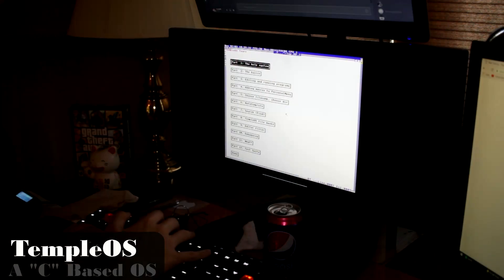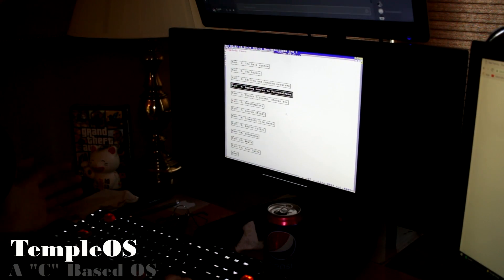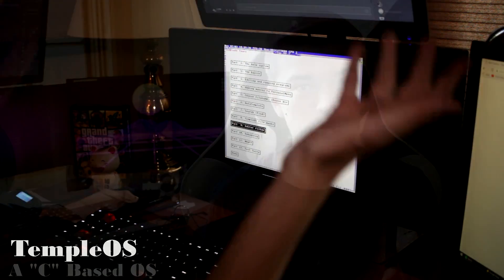5 Things to Consider When Buying an Operating System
Just a little guide to help you decide which OS is best for you. Enjoy!